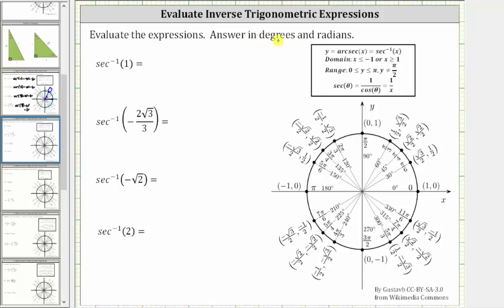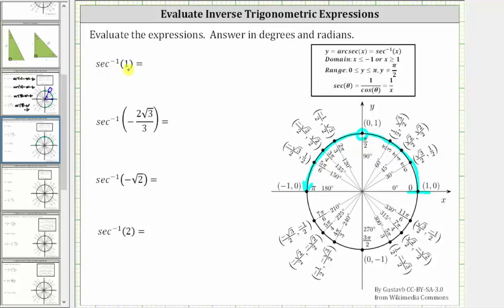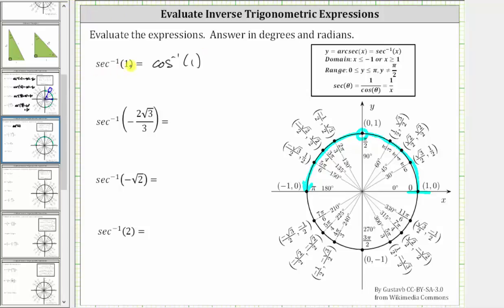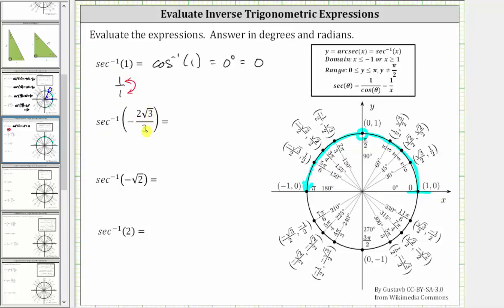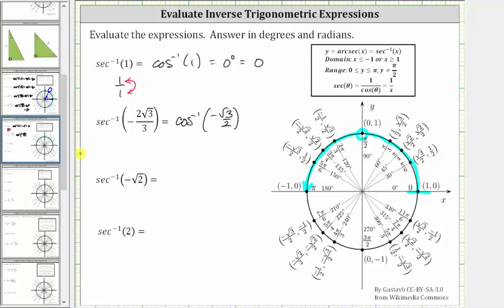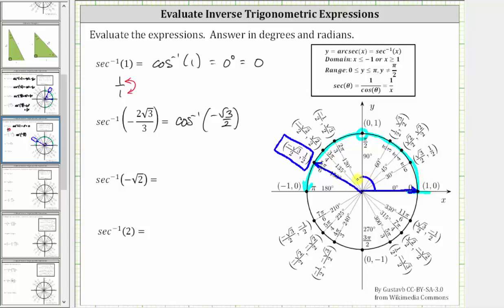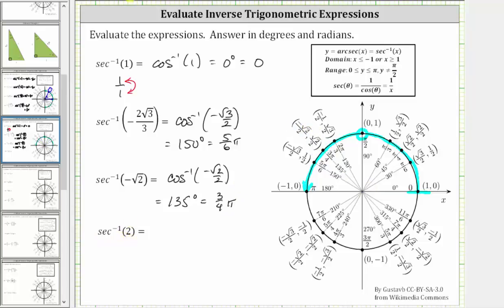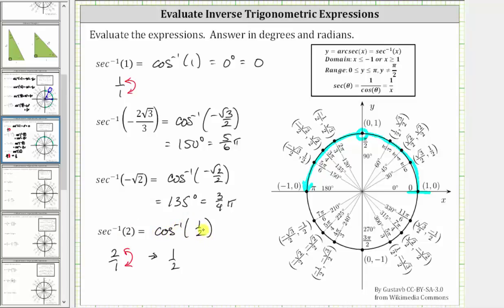Evaluate Inverse Secant Expressions Using the Unit Circle (Nice Values)